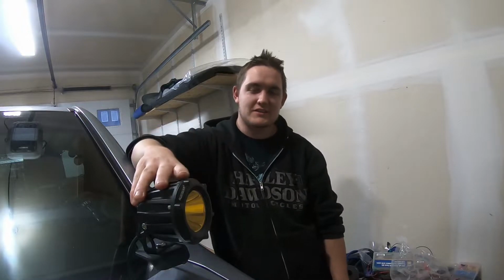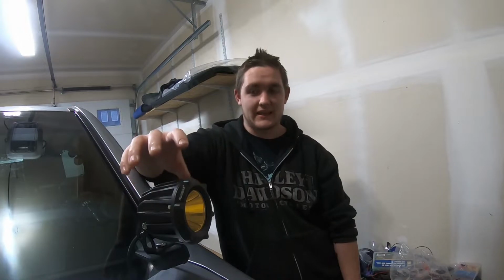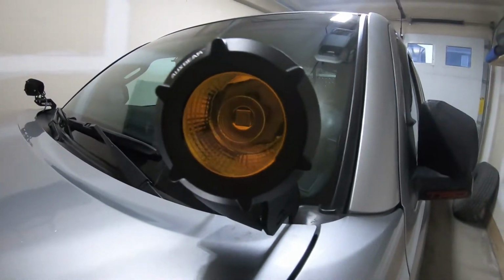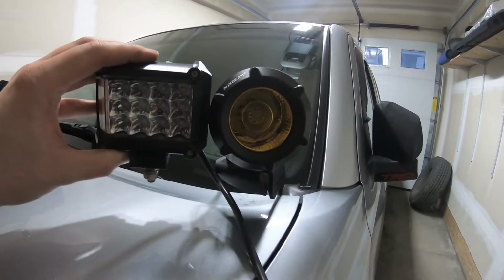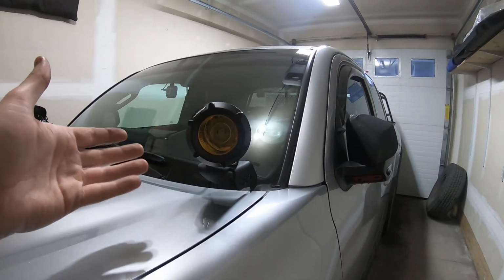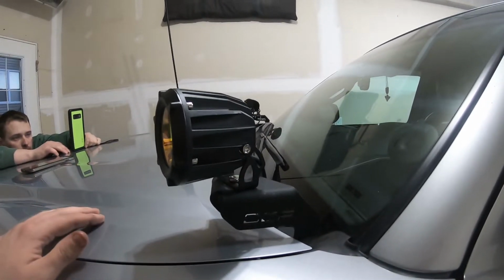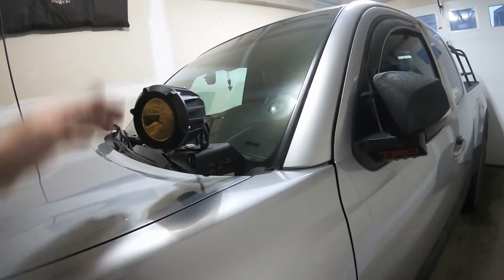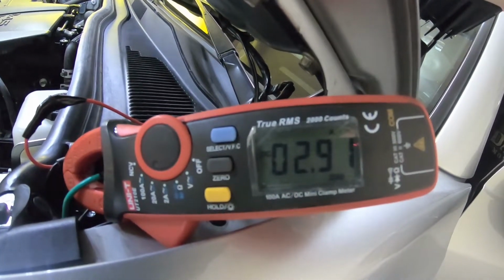Auxbeam Lighting 3.5 Inch 17W Combo Beam Round LED Pods Yellow Light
Looking for some big combo beam round lights in yellow or white? Check out this badass unique lights! Great lights for ditch application and many others. Let me know what you guys think! Here is the link